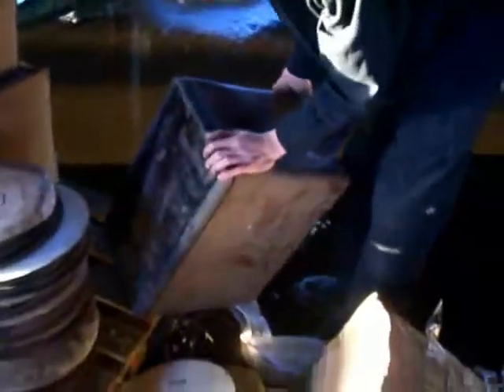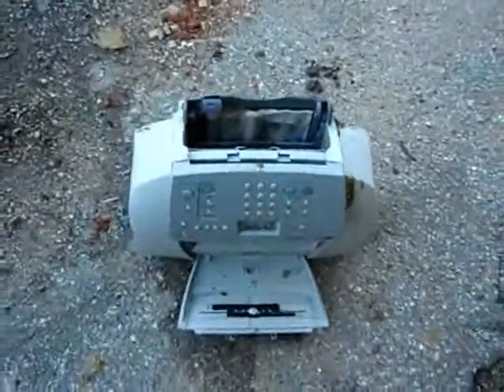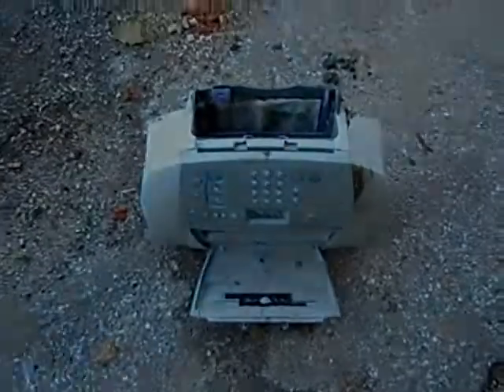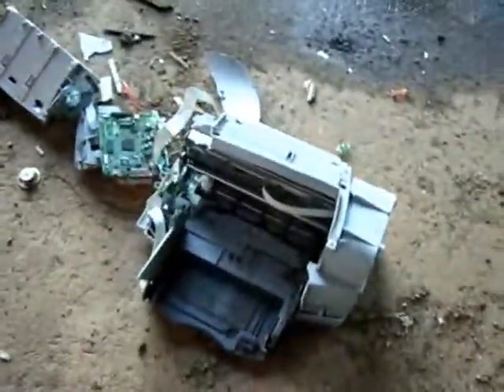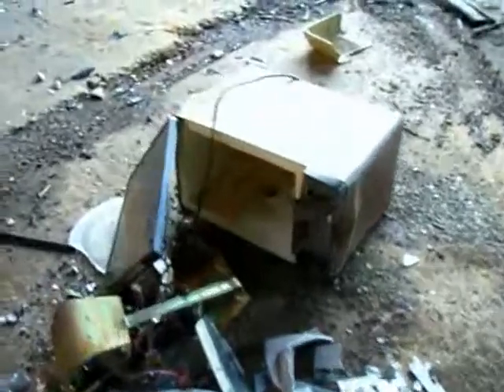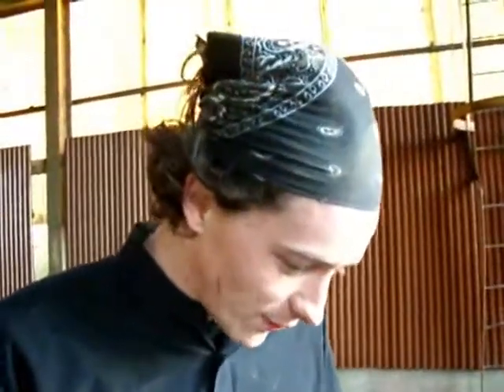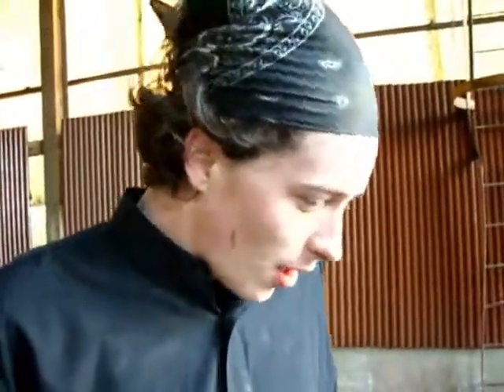Does-it-Bounce II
The relationship between an object's mass m, its acceleration a, and the applied force F is F = ma. Acceleration and force are vectors (as indicated by their symbols being displayed in slant bold font); in this law the direction of the force vector is the same as the direction of the acceleration vector.